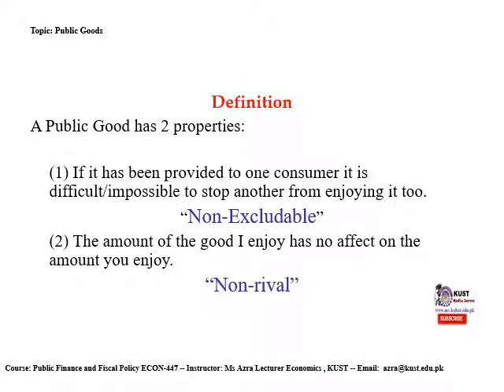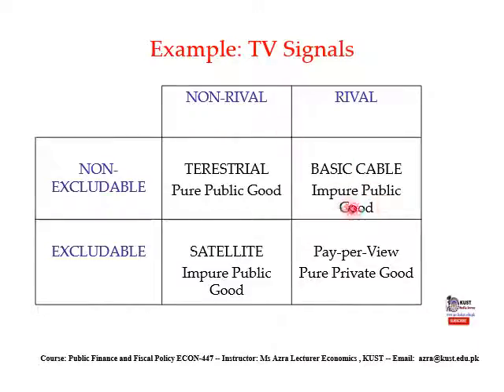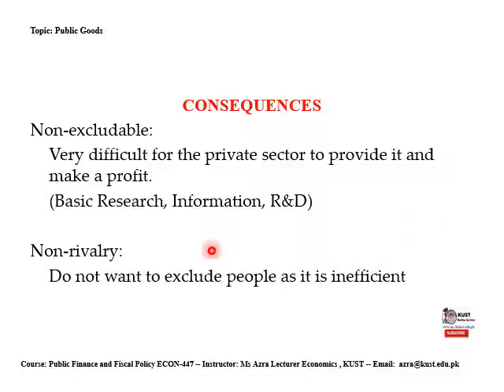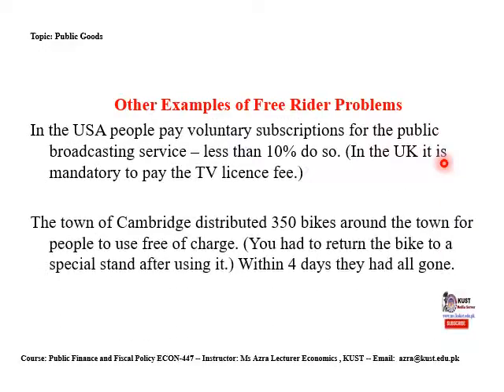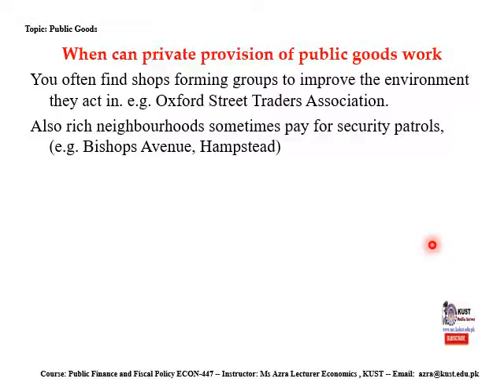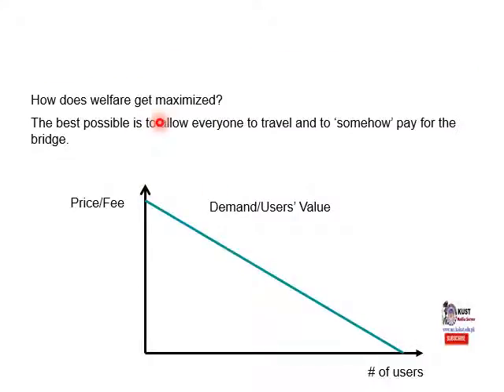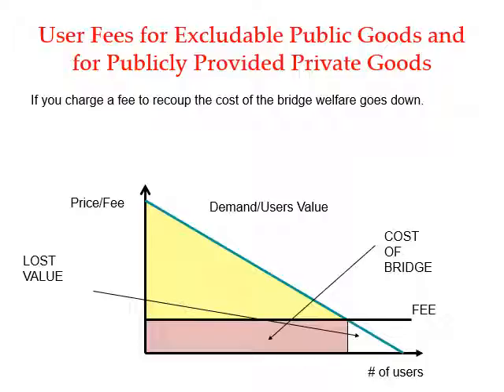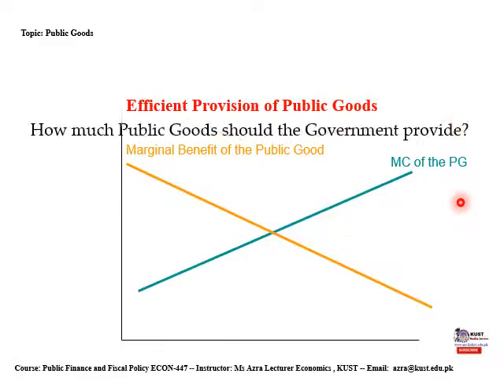Public Goods || ECON-447 || Lecture 10 || by Ms Azra